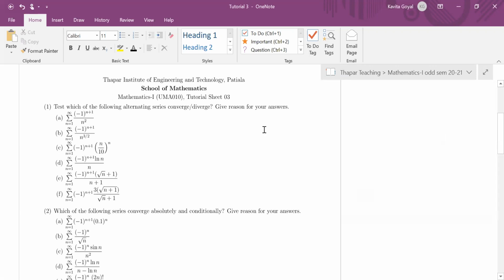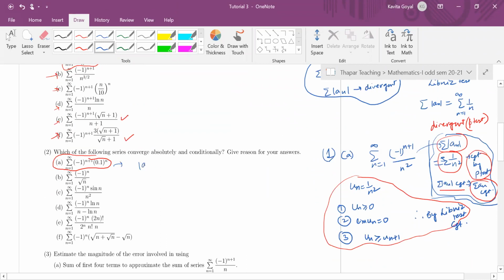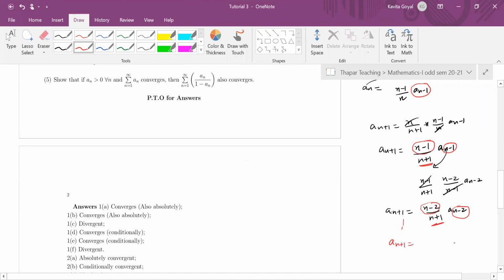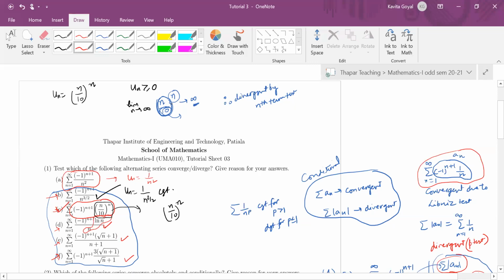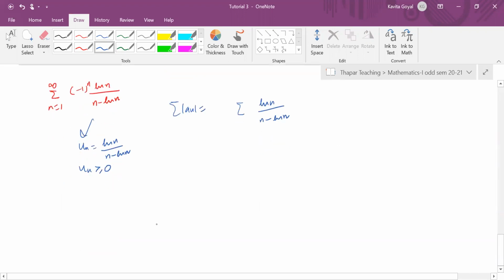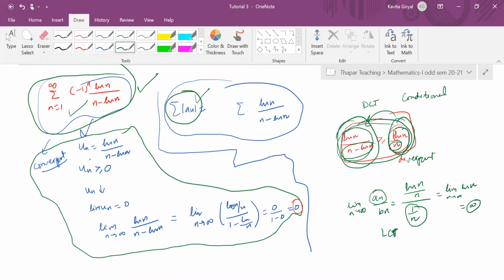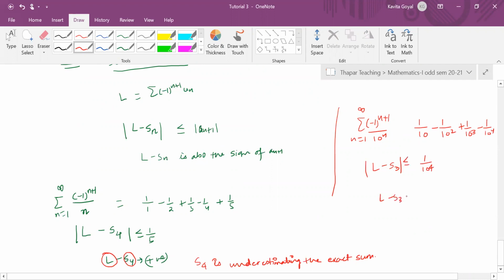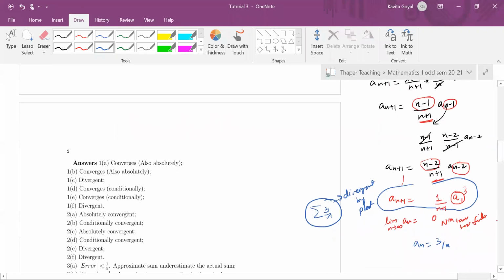Tutorial 5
Advantages
1. Latest Questions for Preparation of different examination such as UGC, IAS, NBHM etc.
3. MCQ Quiz on the previous videos